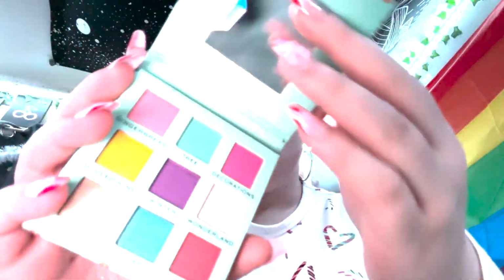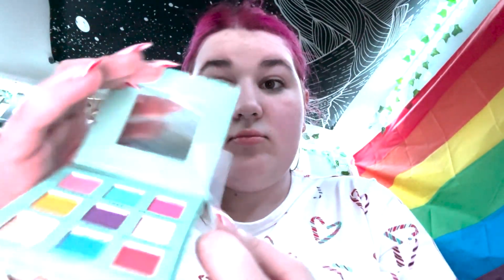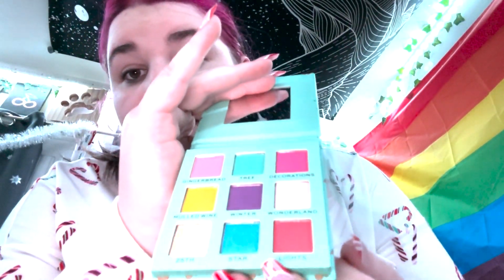Cleaning up my room (vlogmas day 16)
Once again i'm tidying up my room and it probably won't be the last time either.